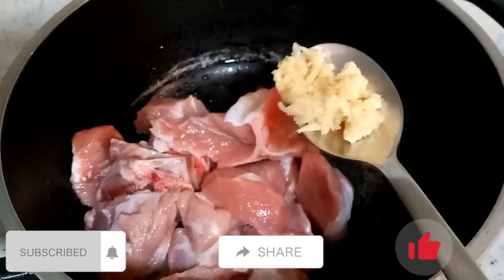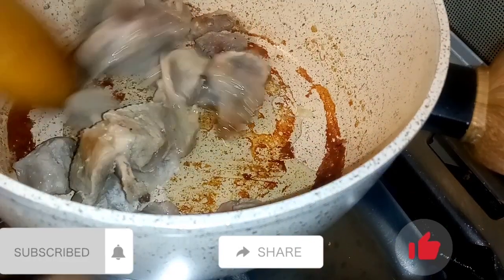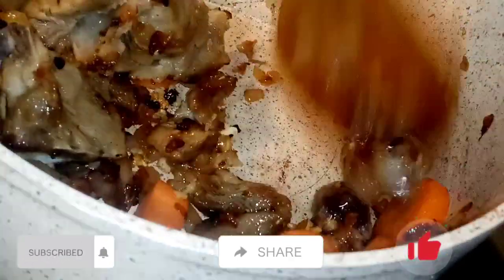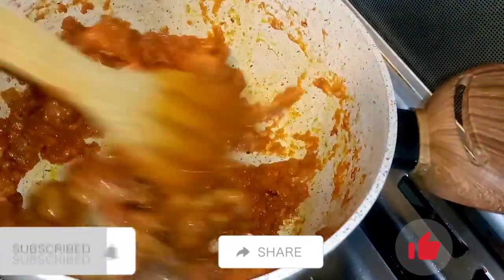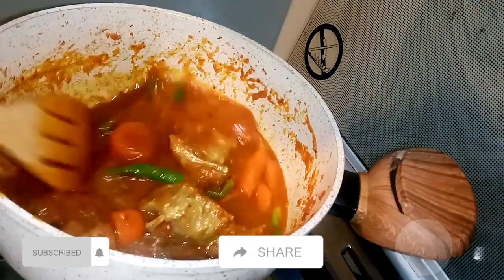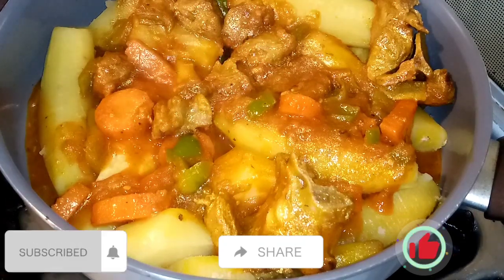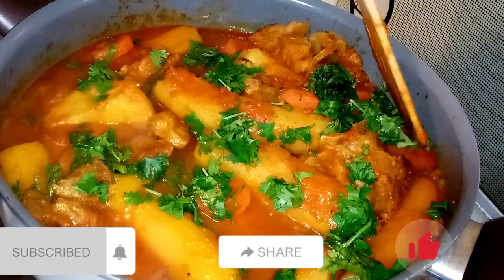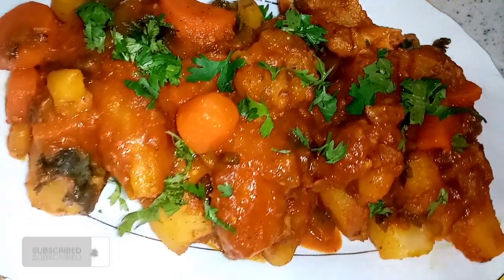HOW TO PREPARE MATOKE WITH BEEF RECIPE [GREEN BANANAS